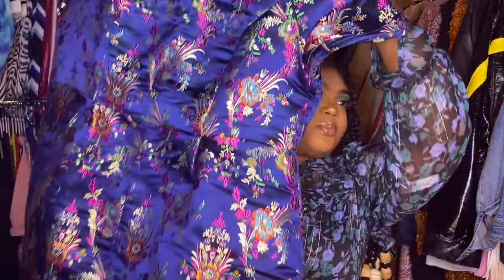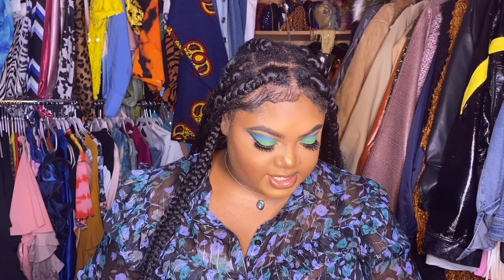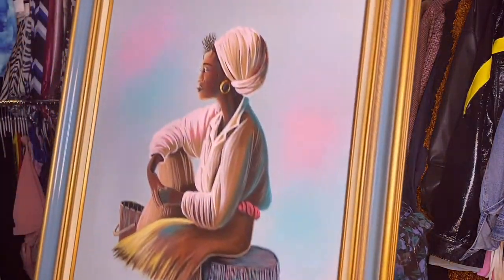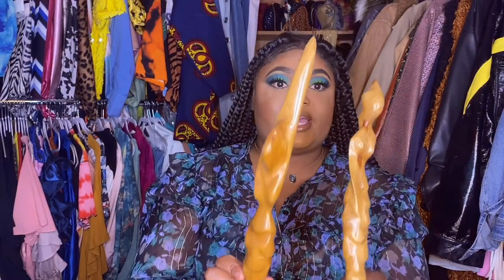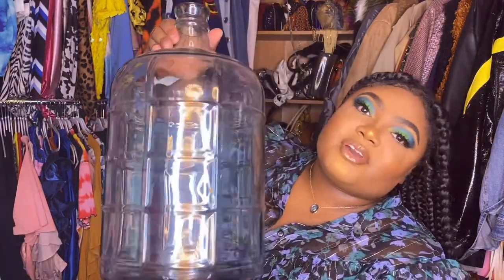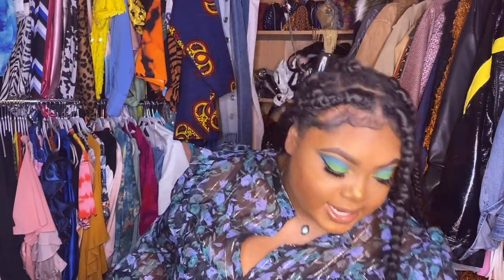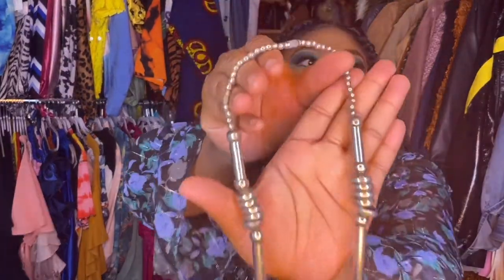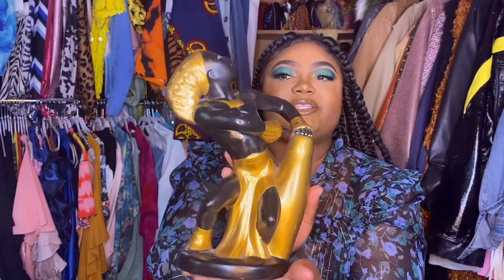Vintage and Thrift With Me + Haul | Shanti Djenné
Hey Guys! In this video I take you on my thrift shopping journeys! The Thrift and Vintage stores we travel to are ST. Vincent de Paul Thrift Store, Salvation Army Family Store, and Dolly Python Vintage. At the end of the Vlog, I have a haul to show you some of the items that I purchased on my thrifting adventures which are clothing and home decor items. If you have any questions for me on the topic of this video, please do not hesitate to comment! I hope you enjoy this video!

If you enjoyed this video, please let me know!

Hey Guys! I hope all is well. Thank you for stopping by!